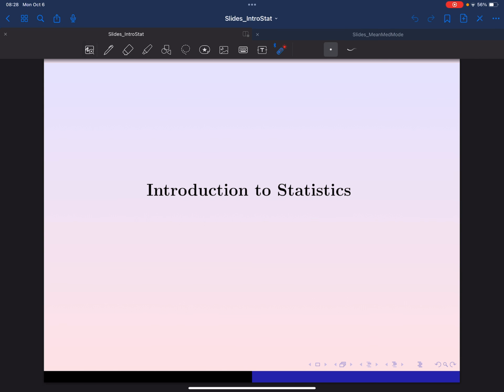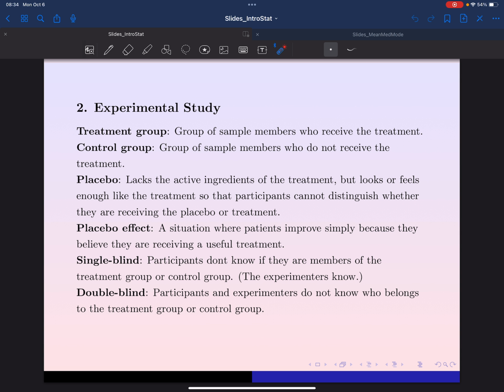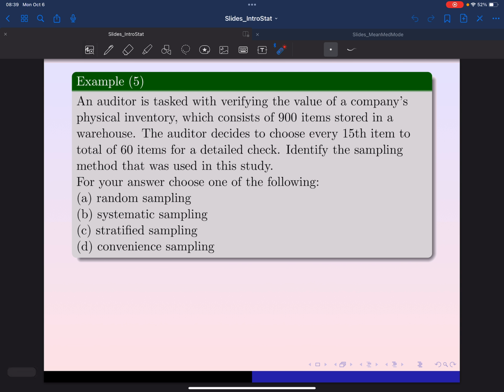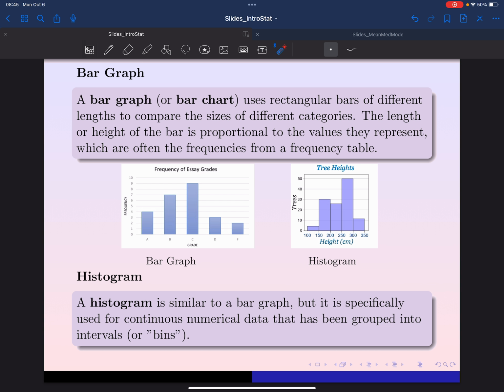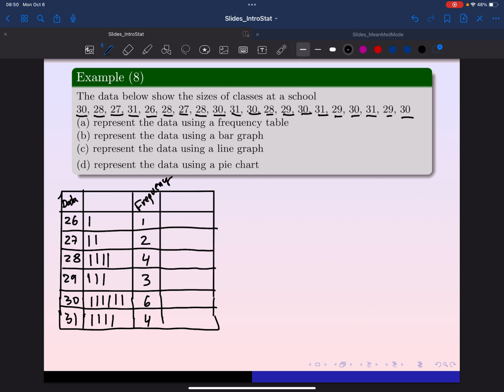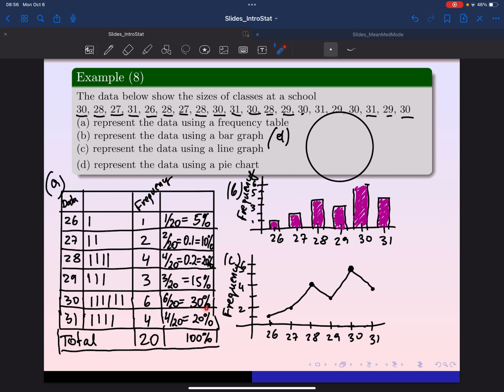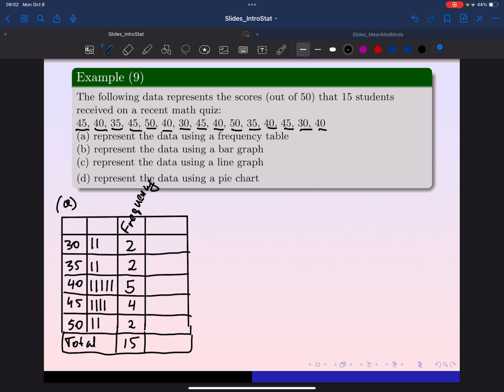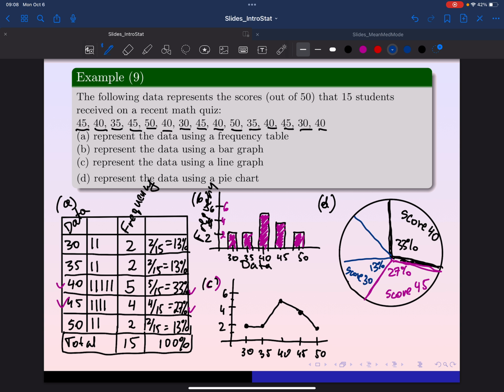Introduction to Statistics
Learn the basic concepts of statistics, including various methods of sampling such as random sampling, systematic sampling, stratified sampling, and convenience sampling. Explore different ways to represent data using frequency tables, bar graphs, histograms, line graphs, and pie charts.